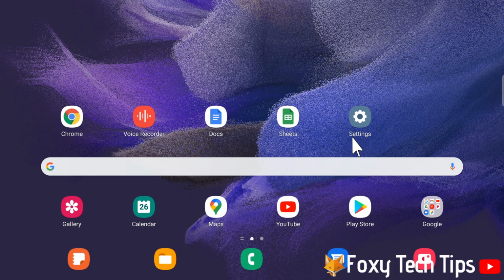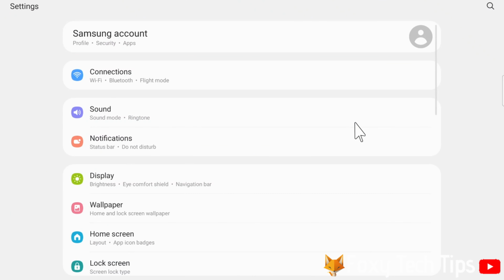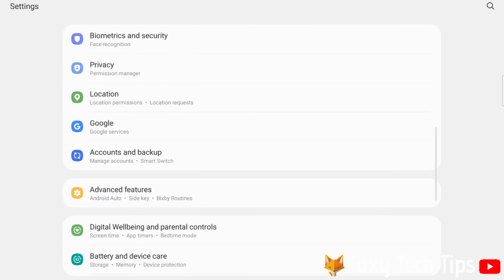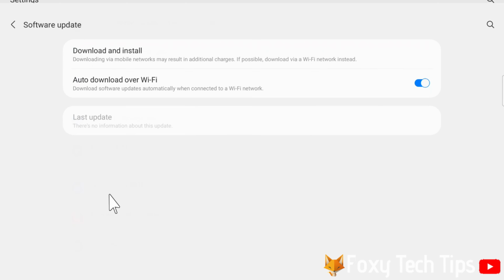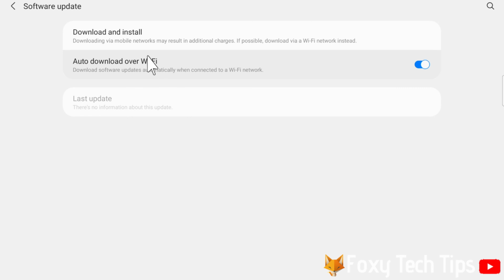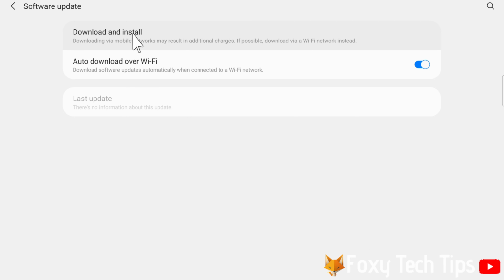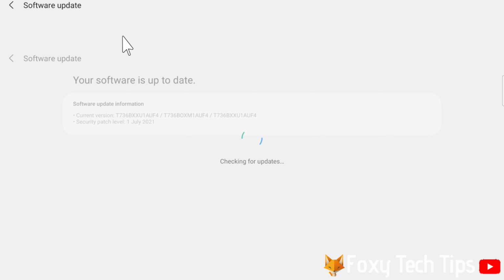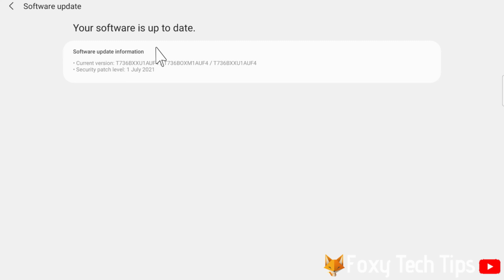How To Update Samsung Galaxy Tablets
Easy to follow tutorial on updating your Samsung Galaxy tablets to the latest version. Are you wondering how you can check if there are any updates available for your Galaxy Tab?

Steps:

- Open up the settings app on your tablet.

- Scroll down to and tap on ‘software update’.

- Then tap ‘download and install’.

- Your tablet will now check for updates, mine is up to date so i cant update it, but if yours is not up to date it will tell you here and you will have the option to update it.